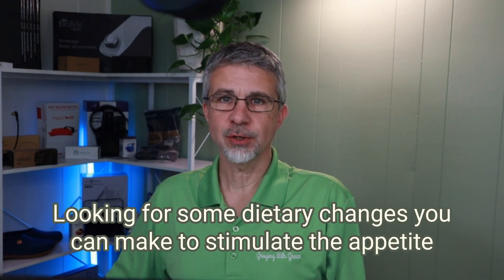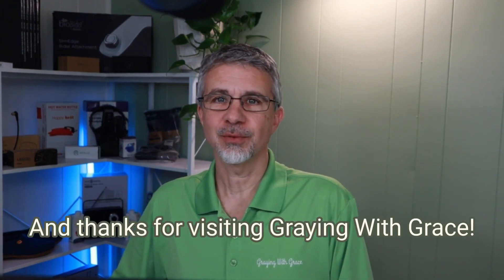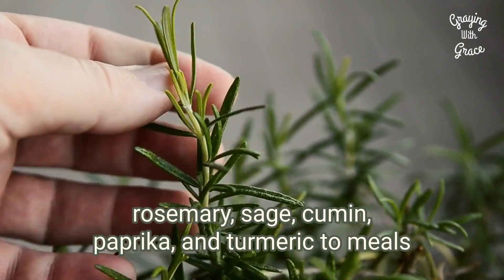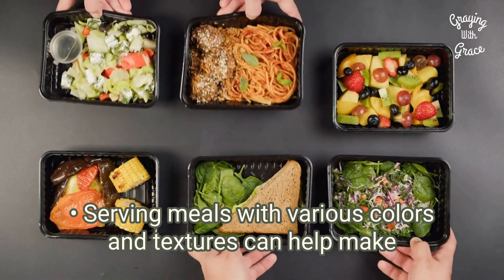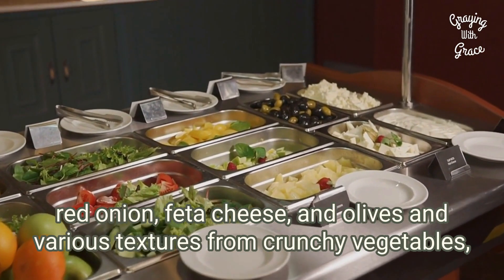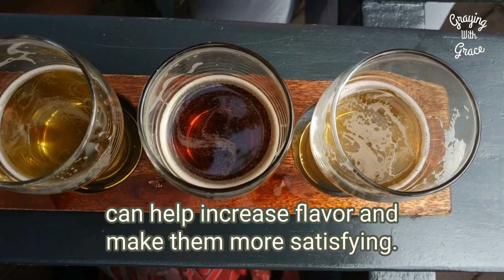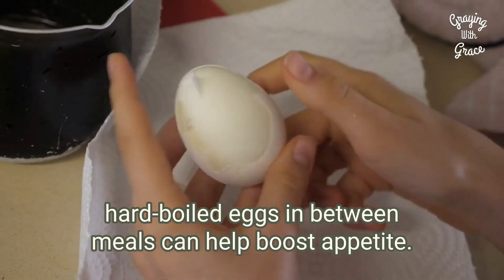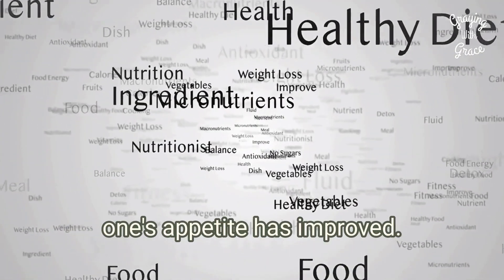Dietary Solutions for Stimulating Appetite in the Elderly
Do you have an elderly loved one who has lost their appetite?

In this video, you'll learn about dietary solutions for stimulating appetite. We'll cover strategies for adding nutrient-rich foods, aromatic spices and herbs, high-calorie and high-protein foods, and healthy fats.

Plus, we'll discuss easy-to-prepare and easy-to-chew foods, as well as snacks that can help boost appetite.

Finally, we'll provide tips for creating a meal plan that is both enjoyable and nutritious. Watch now to learn more!